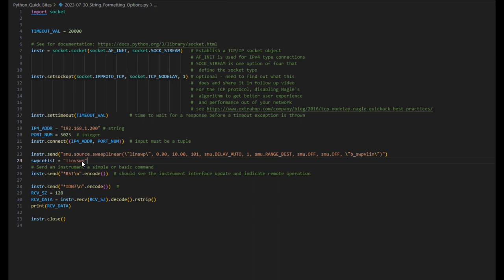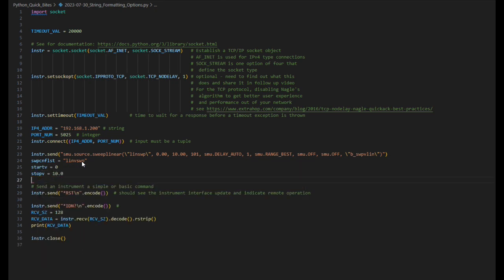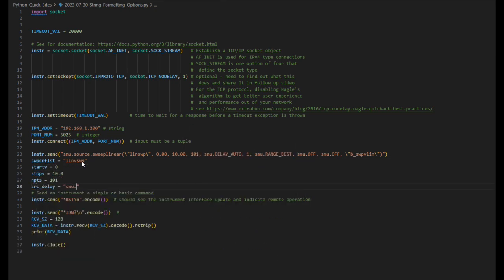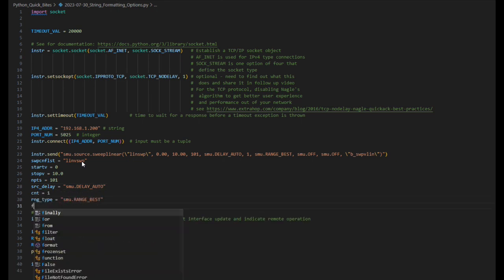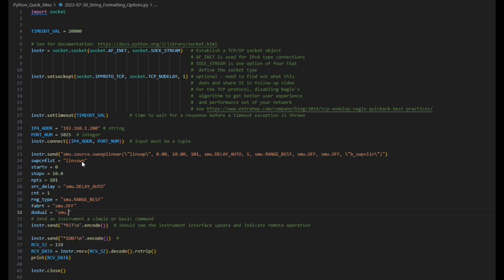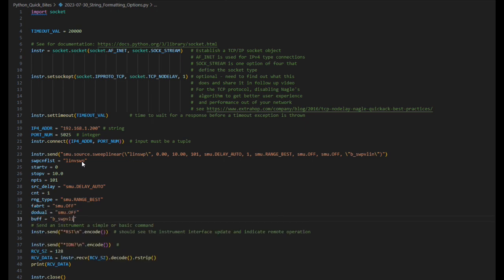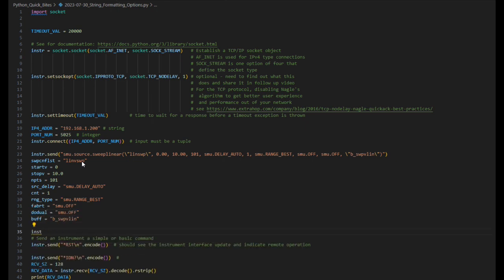Python Quick Bites #:2 String Formatting Options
This video covers the "what", "why", and "how" of the string formatting options I tend to lean on when building my test instrument automation examples.

Honorable mention to the Keithley Series 2400 graphical source measure units whose command set helps me illustrate some of my talking points.